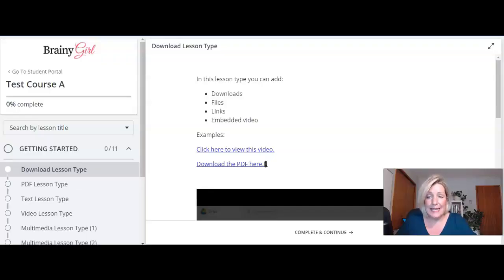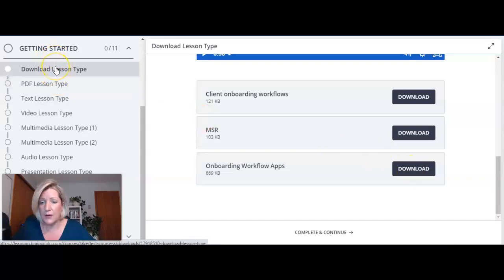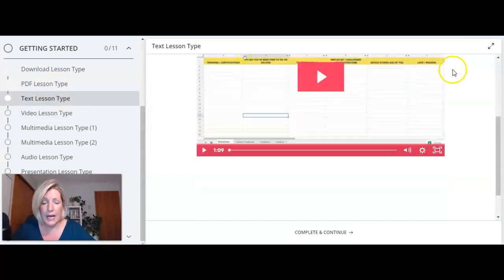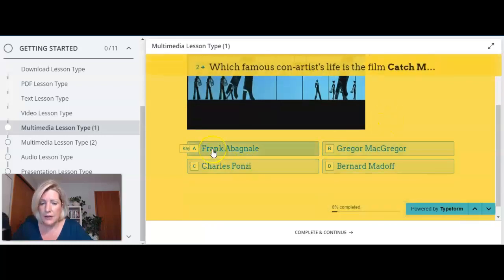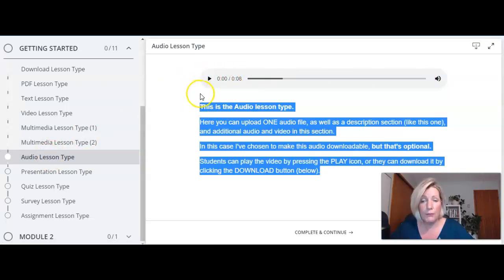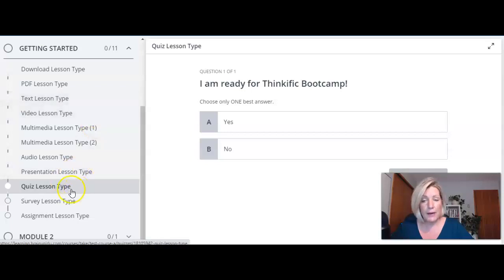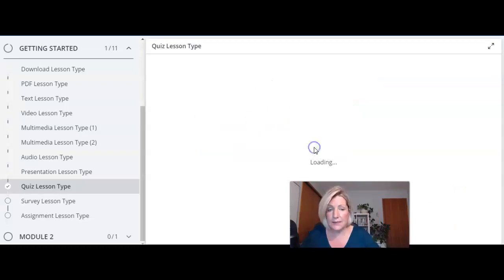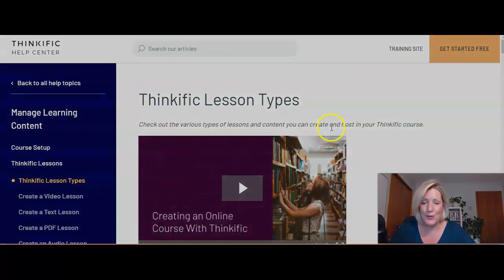Thinkific Tutorial | Course Lesson Types (Curriculum)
What kind of lessons (curriculum) can you use with the Thinkific platform?
In this video Kim Garnett, recognized Thinkific expert, reviews all the lesson types you can use, use cases and some things to think about as you're planning your online course.